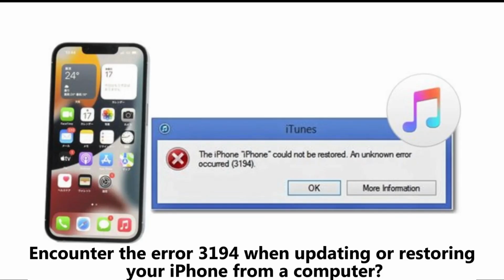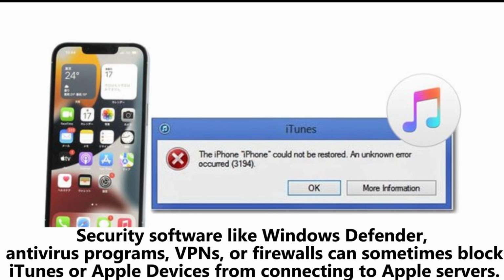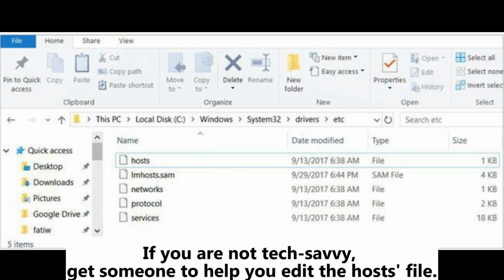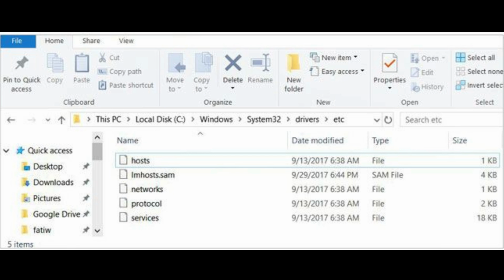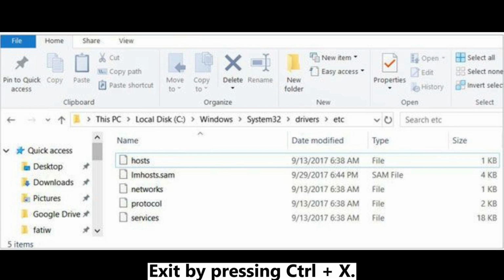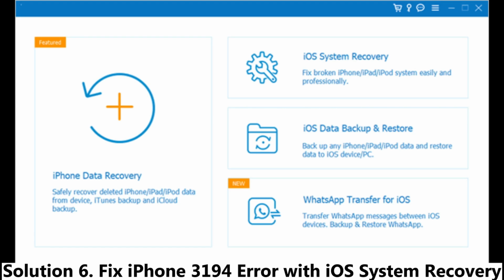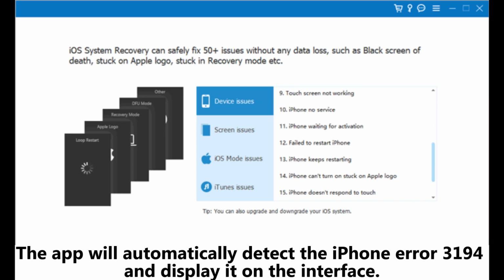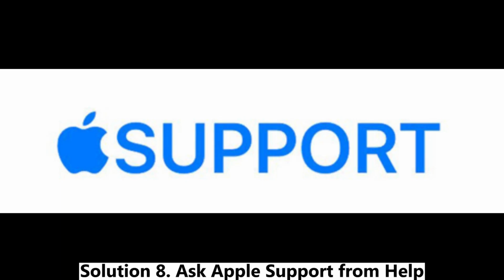How to Fix iPhone or iTunes Error 3194? [Solved]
Received a message on iTunes that says, the iPhone could not be restored. An unknown error occurred (3194). Check this video to learn how to fix iTunes error 3194 effortlessly.

00:00 Start
00:20 Solution 1. Update Your Computer's Apple Software
00:46 Solution 2. Temporarily Disable Antivirus, Firewall & VPN
01:16 Solution 3. Edit Your Hosts File (Windows/macOS)
03:16 Solution 4. Switch to a Different Network or Computer
03:50 Solution 5. Use a Different USB Port or Cable
04:09 Solution 6. Fix iPhone 3194 Error with iOS System Recovery
05:04 Solution 7. Use the Apple Devices App (Windows 10/11) Instead
05:35 Solution 8. Ask Apple Support from Help